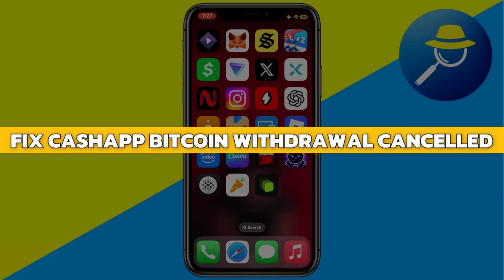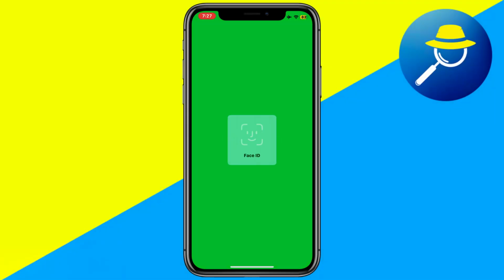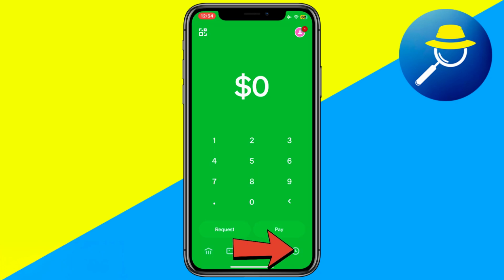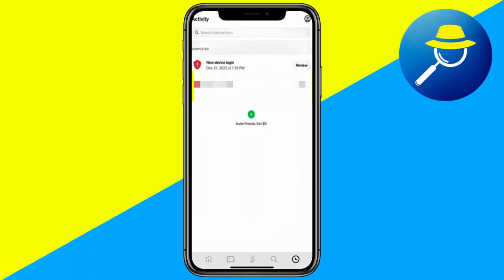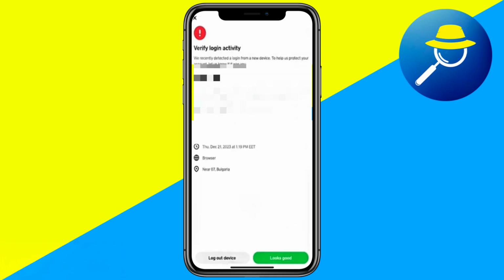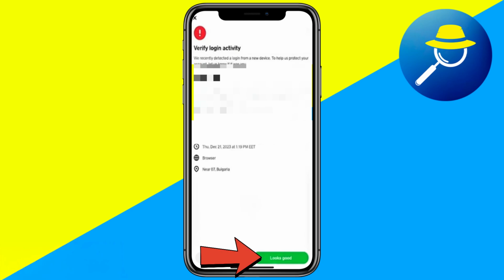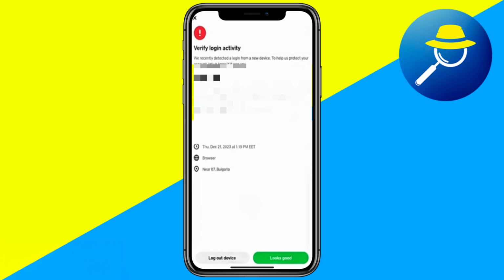Cash App Bitcoin Withdrawal Cancelled For Your Protection | Easy Fix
Is your Cash App Bitcoin withdrawal cancelled “for your protection”? This quick 2025 guide explains why it happens and how to fix it easily. Learn how to verify your identity, avoid flagged transactions, and ensure your BTC withdrawals go through successfully on Cash App.